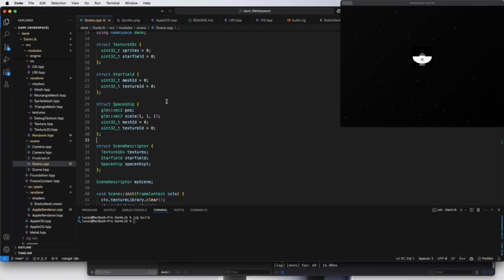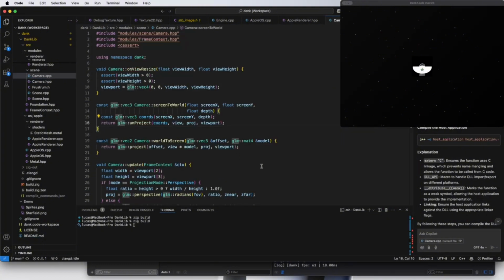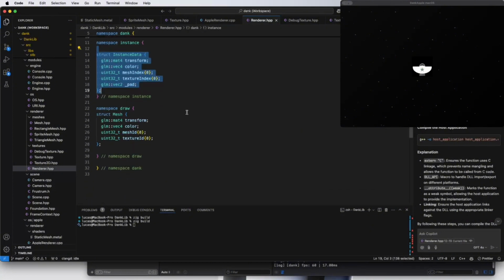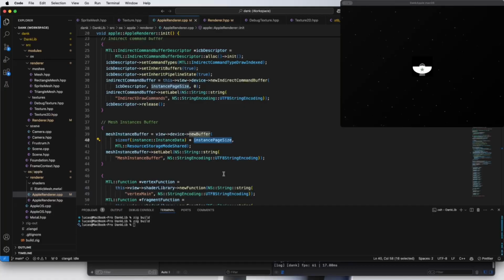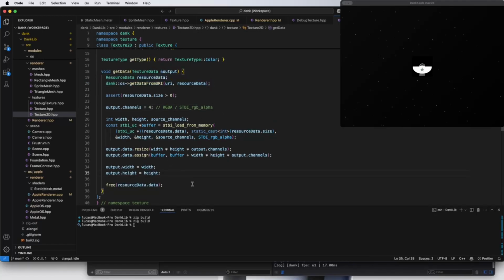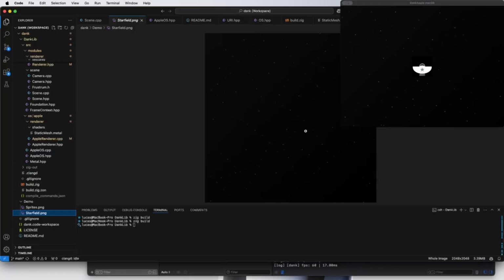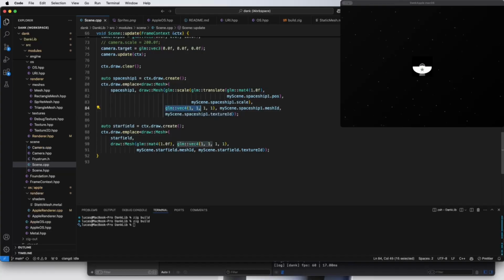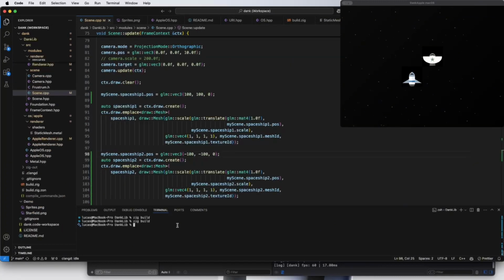Camera and Sprites | Dank Game Engine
Adding Camera and Sprites, now it is starting to get more fun as the foundation of the graphics part is almost there. In this update I'm using Instance buffers and Indirect Command Buffers to render multiple entities, and you can see a simple demo of a harcoded scene in action.